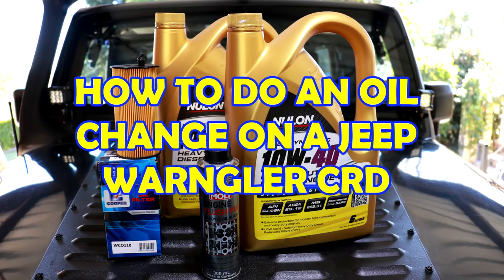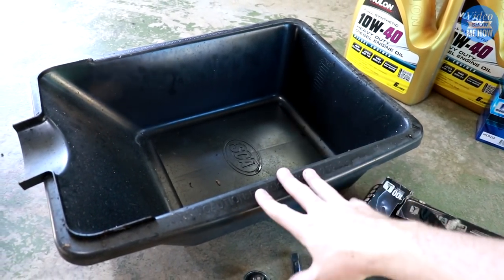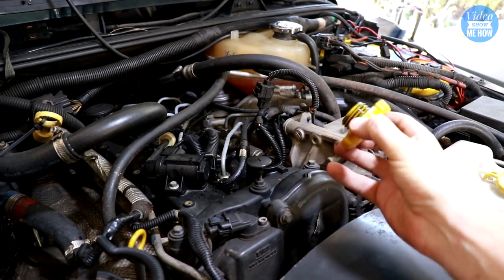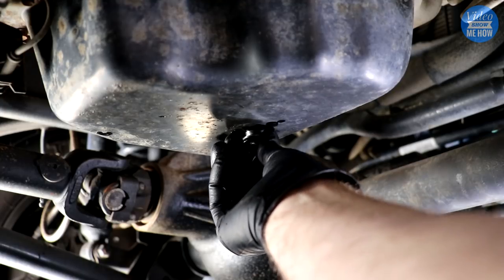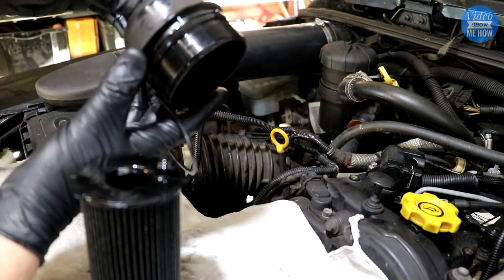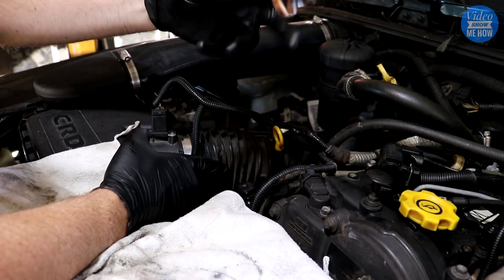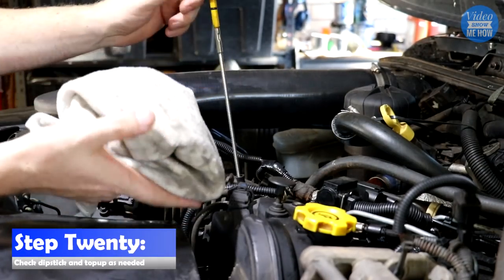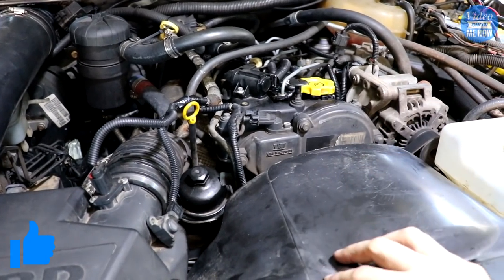How to Change the Oil in a Jeep Wrangler CRD Diesel - Step by Step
Jeep Wrangler CRD Diesel Oil Change Guide - Step by Step! How to do an oil change and how to change oil filter is easier than you think! Oil change light on? This demo shows how to change the oil and filter on a Jeep Wrangler CRD but the process is very similar in all cars with cartridge oil filters.

Parts needed:
*Oil (08 JK CRD= 10w/40 API-CI+)
*Oil Filter (08 JK CRD = WCO110 )
*Oil Flush

Tools needed:
*Oil Pan 7L+
*8mm Hex tKey
*1/2 Driver
*1/2 extension
*27mm socket
*Funnel
*Gloves

Here's the breakdown of the steps complete with links:
(feel free to print-out if you want to follow along as you go)

Step 1 2:43 - Pop the bonnet/hood
Step 2 3:28 - Add Oil Flush to engine oil using funnel
Step 3 4:02 - Start engine and let run for 15 minutes
Step 4 4:40 - Use the 8mm allen key to loosen sump bolt
Step 5 4:51 - Place oil pan
Step 6 4:58 - Slowly wind out bolt (don't drop!)
Step 7 5:42 - Re-install sump bolt
Step 8 6:00 - Clean excess oil and tighten
Step 9 6:28 - Using socket, undo filter housing top
Step 10 6:47 - Remove filter
Step 11 7:09 - Pull of old filter
Step 12 8:06 - Replace new oil gasket
Step 13 8:49 - Add some oil to filter housing
Step 14 9:09 - Install new filter to housing lid
Step 15 9:39 - Install filter
Step 16 9:58 - Tighten to spec (25nm 08 JK CRD)
Step 17 10:27 - Add new oil to engine (6.6lt 08 JK CRD)
Step 18 11:40 - Check dipstick and top-up as needed
Step 19 12:27 - Run engine for 5 mins
Step 20 12:56 - Check dipstick and top up as needed

I hope you found this guide useful and if you have give it a quick thumbs up! All the notes are in the description so if you'd like a paper copy simply cut and paste.

► Enjoyed?